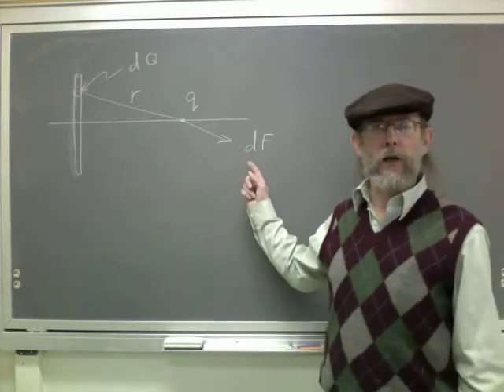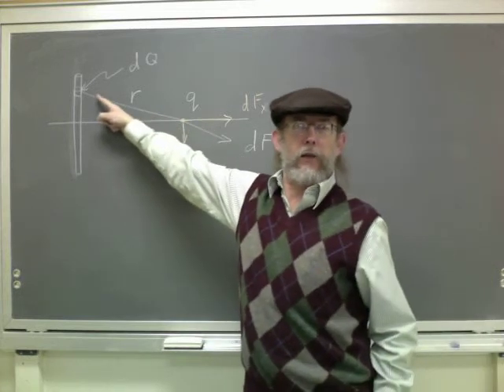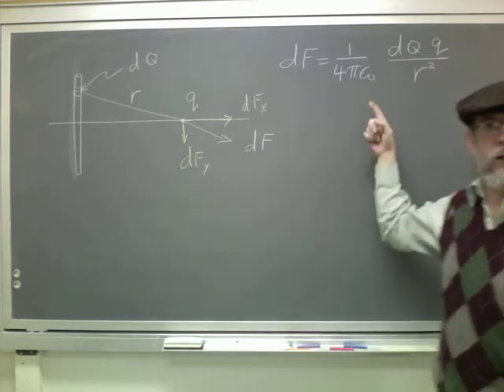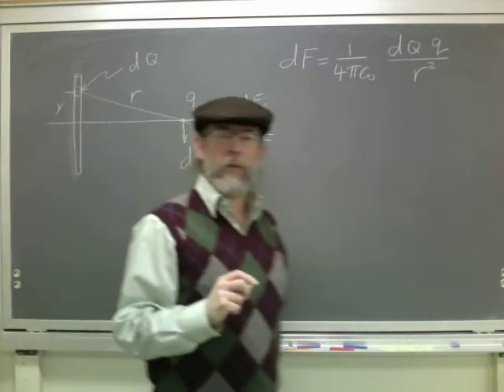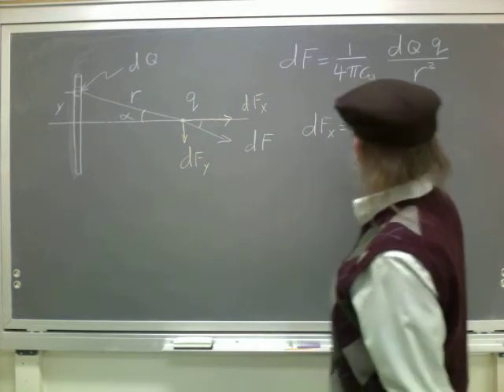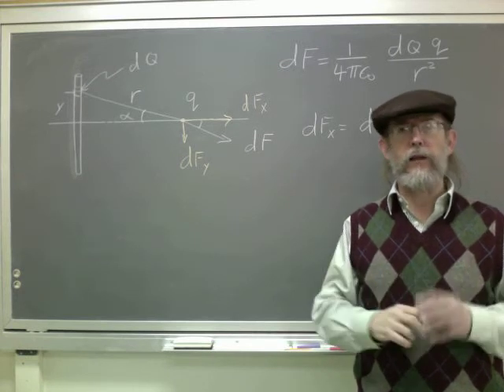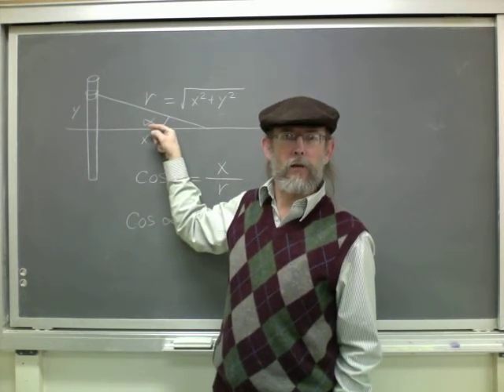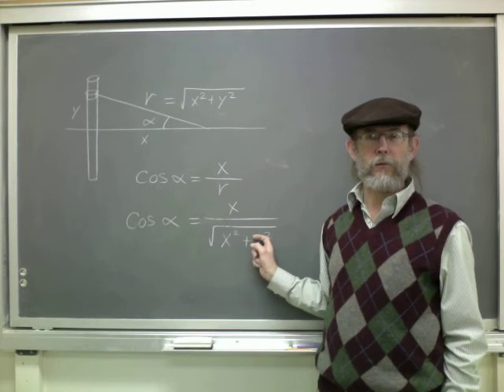F on Stick 3